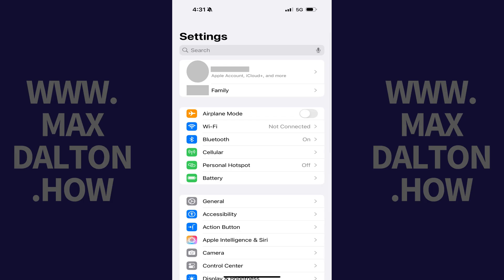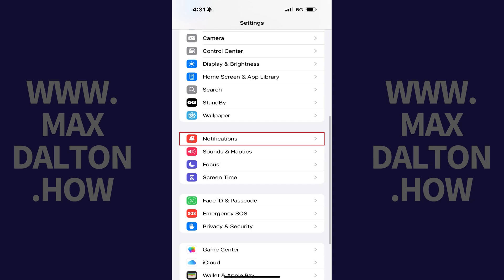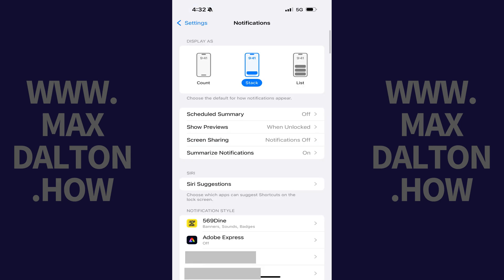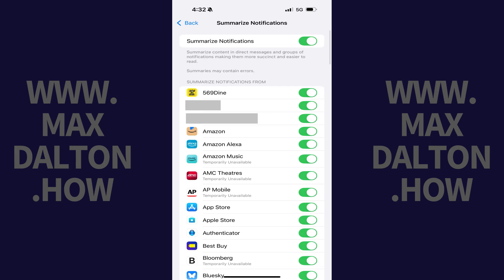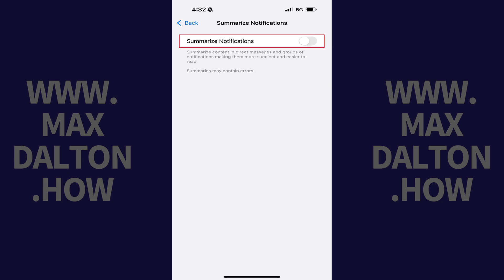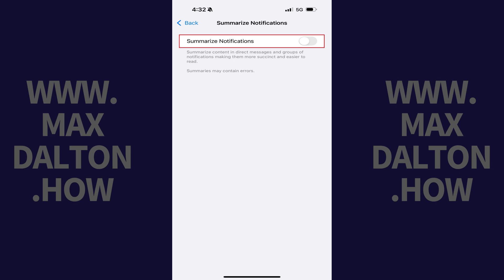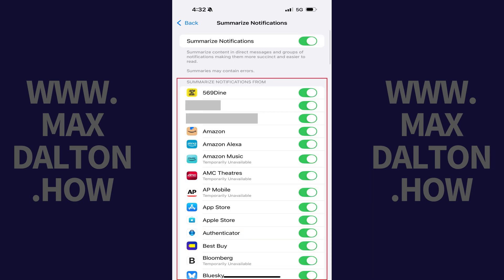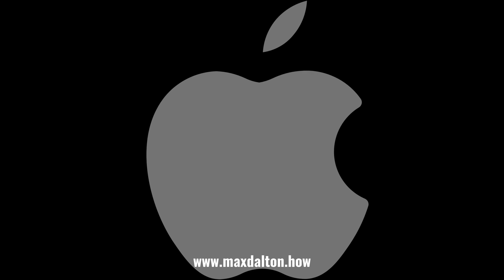How to Completely Turn Off Notification Summaries on iPhone or iPad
In this video I'll show you how to completely turn off notification summaries on your Apple iPhone or iPad.

Timestamps:
Introduction: 0:00
Steps to Completely Turn Off Notification Summaries on iPhone or iPad: 0:08
Conclusion: 0:52

Video Transcript:
Step 1. Tap to open the Settings app on your Apple iPhone or iPad.

Step 2. Scroll down this menu, and then tap "Notifications." The Notifications screen opens.

Step 3. Tap "Summarize Notifications."

Step 4. Tap to toggle off "Summarize Notifications" in this menu. Notification summaries will be completely turned off for all apps on your iPhone or iPad. Alternatively, if you just want to turn off the notification summary feature for specific apps, you can leave the feature toggled on, and then go through this list and toggle the feature off for any specific apps you don't want to use it with.